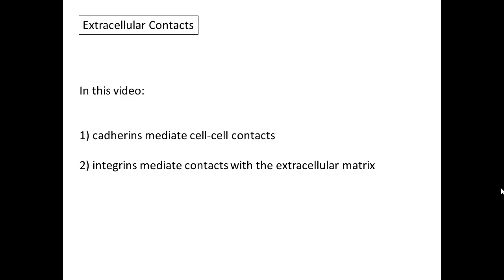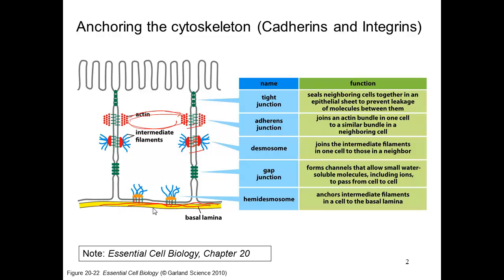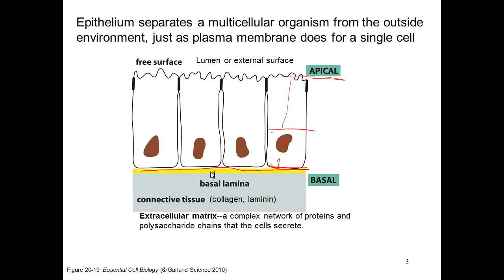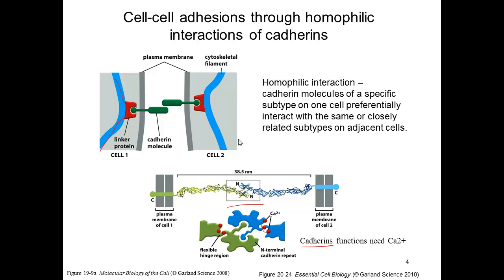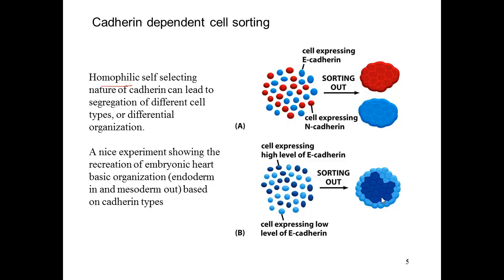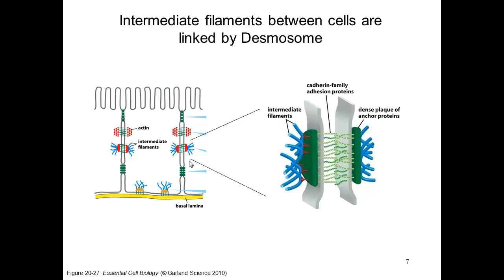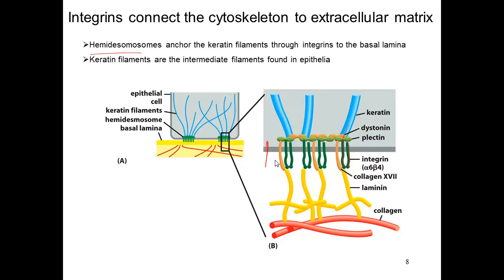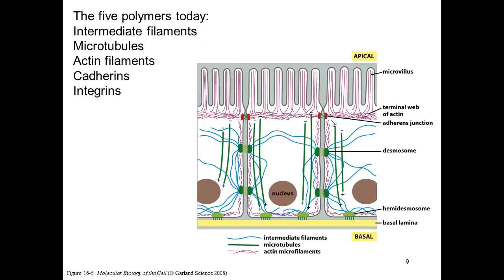L15v03 extracellular interactions